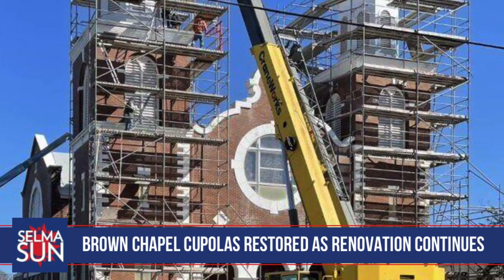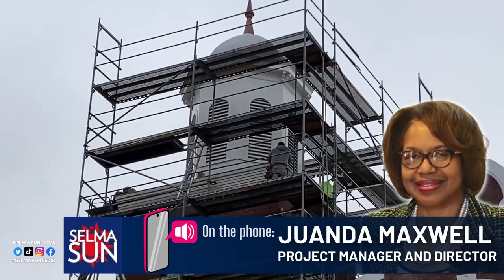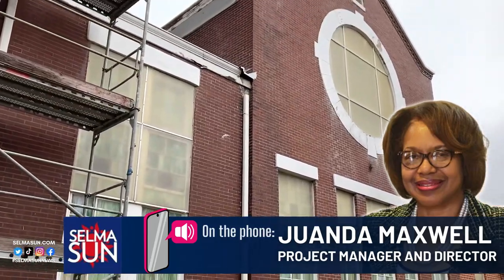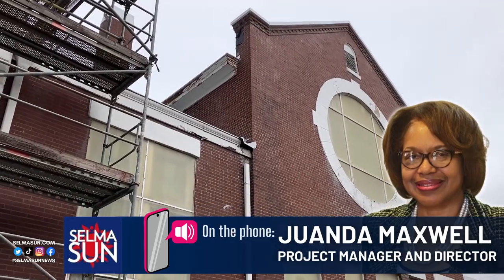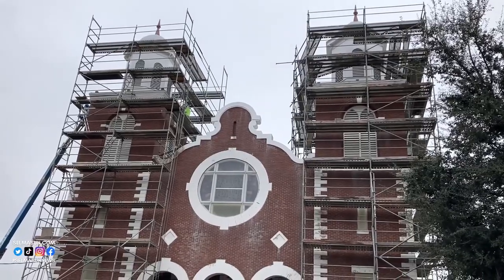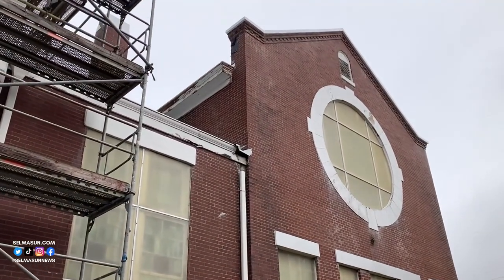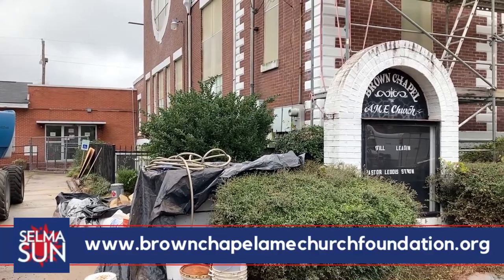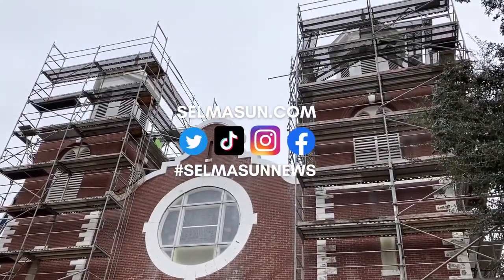Historic Brown Chapel Church Restoration Update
The cupolas that are such a recognizable part of historic BrownChapelChurch has been restored and are back in place.

Repairing the iconic cupolas on the church where marchers gathered before walking to the Edmund Pettus Bridge on Bloody Sunday is just one of the accomplishments since the restoration multimillion-dollar project began in June 2021, but there is still a long way to go, according to Project Manager and Director Juanda Maxwell.

“We have re-pointed all of the bricks,” which means the mortar has been repaired, Maxwell said. “A lot of the brick had holes where water and termites were coming through. We had extensive water and termite damage. We had to get the recipe for the old-style mortar, because you can’t put new mortar on old buildings.”